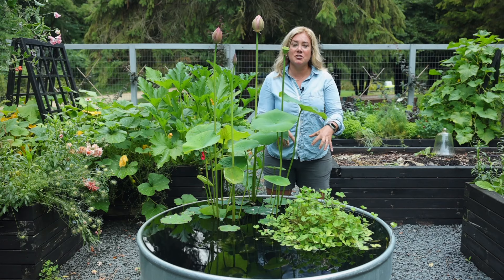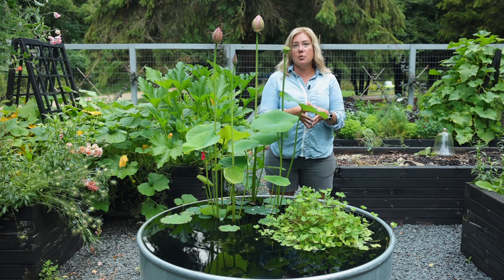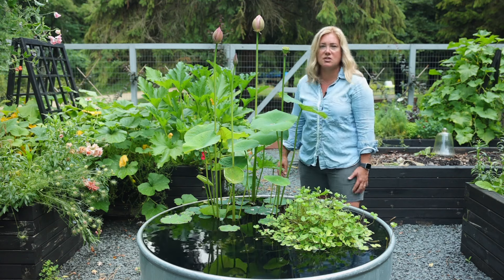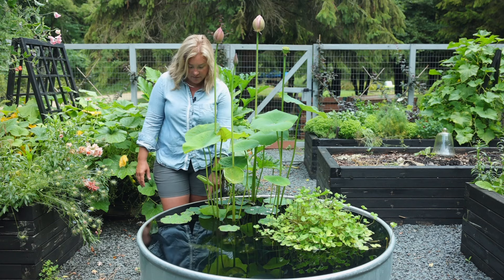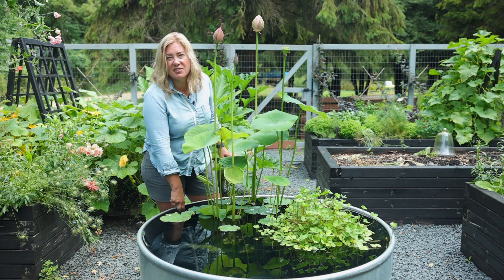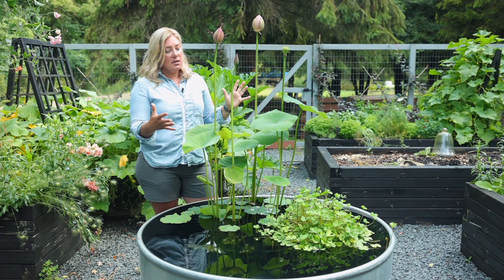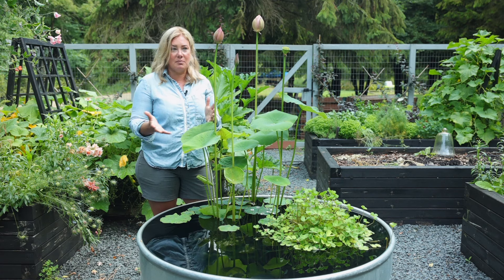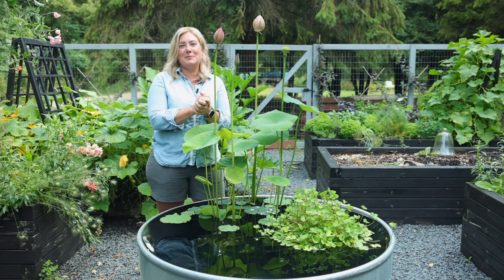All about my stock tank pond 🌿 Learning more every day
I've learned a lot about water gardening in the last three years (and still have a lot to learn). But mostly I've learned that I'm having a blast with it. I'm sharing all the details about my stock tank pond.

Solar fountain
Mosquito bits

Mail to:
The Impatient Gardener
125 E. Main St.